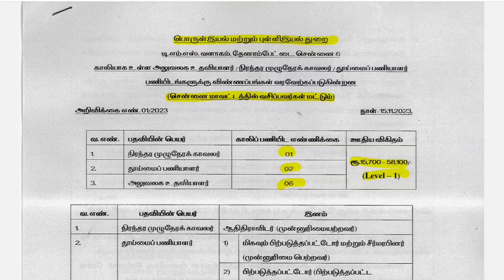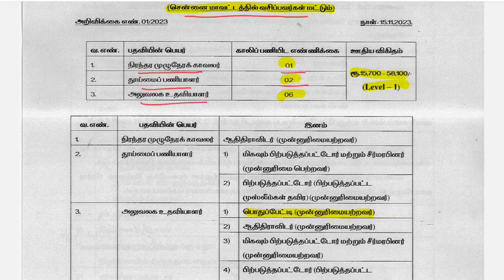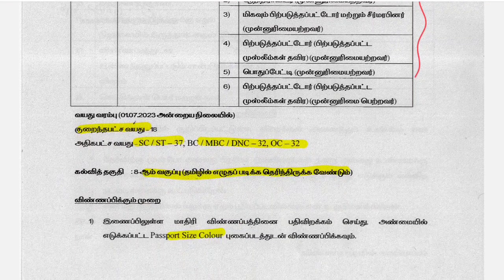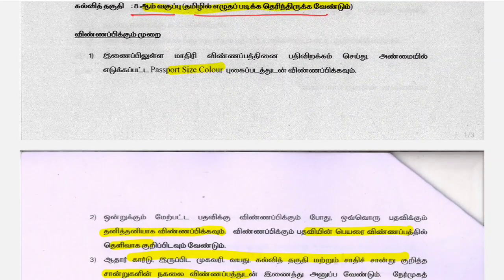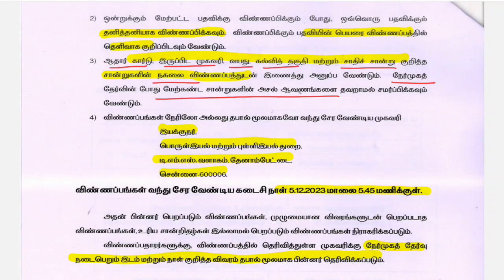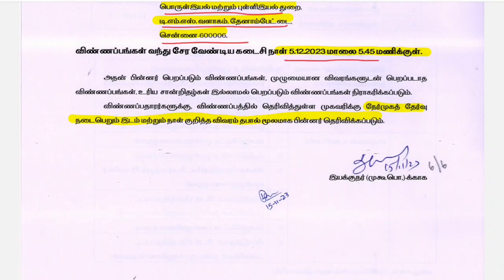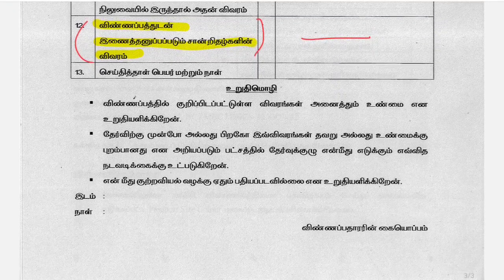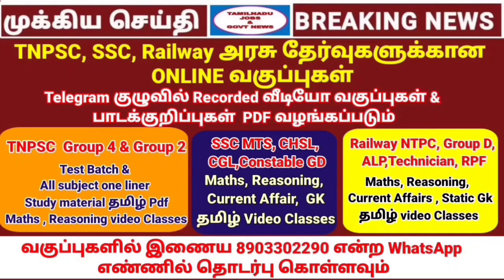அலுவலக உதவியாளர் பணி அறிவிப்பு | qualification 8th | TNDES Notifications |Tamilnadu jobs & govt news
நமது சேனலின் TNPSC, SSC, RAILWAY பயிற்சி வகுப்புகளை  பெற 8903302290 என்ற WhatsApp எண்ணை தொடர்பு கொள்ளவும்

TNPSC Group 4 Online Classes & Test batch full details

tnpsc latest news today in tamil
tamilnadu jobs and govt news
railway new vacancy 2023
tnpsc
tnstc jobs vacancy 2023
railway new vacancy 2023 tamil
tneb recruitment 2023
group 3 result date 2023
railway exam details in tamil
group 4
ration shop result 2023
tnpsc group 4 counselling 2023
tnpsc group 3 result date 2023
group 4 exam date 2023
tnpsc group 4 syllabus 2023 in tamil
rrb alp new vacancy 2023 tamil
tnstc jobs vacancy 2023 today news
rrb je 2023 notification
group 4 updates tnpsc tamil
rrb recruitment 2023 notification
rrb exam details in tamil
group 3a result 2023
rrb notification 2023 tamil
rrb je 2023 notification tamil
rrb chennai
government jobs 2023 in tamil
ssc exam details in tamil
railway recruitment 2023
group 4 vacancy increase 2023
tneb job vacancy in tamilnadu 2023
how to apply rrb exam 2023 in tamil
tn govt jobs 2023 in tamil
rrb alp new vacancy 2023
post office recruitment 2023
railway new vacancy 2023 in tamil
rrb 2023 notification tamil
group 3 result
railway recruitment 2023 in tamil
tnpsc exam 2023 notification
tnpsc group 4 result date 2023
group 4 counselling 2023
tnpsc group 4 counselling 2023 latest news
tnpsc group 4 latest news
eo exam result 2023
sathunavu teacher vacancy tamil nadu 2023
tnpsc group 4 exam date 2023
group 4 latest news
tnpsc update